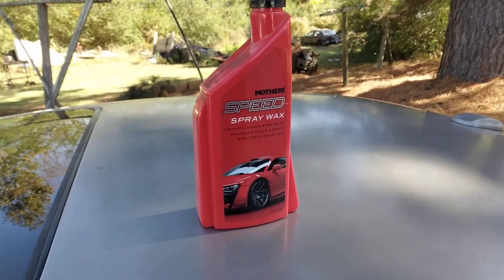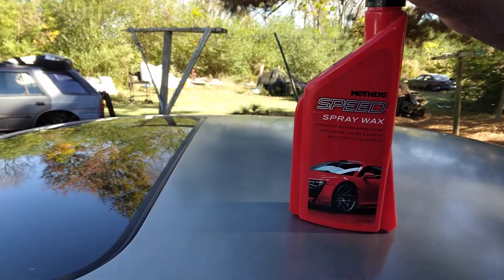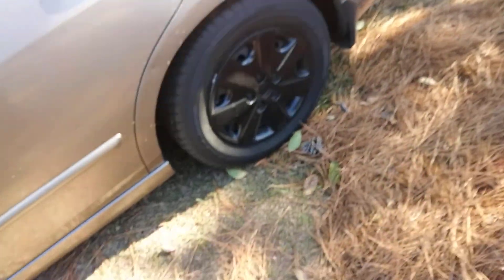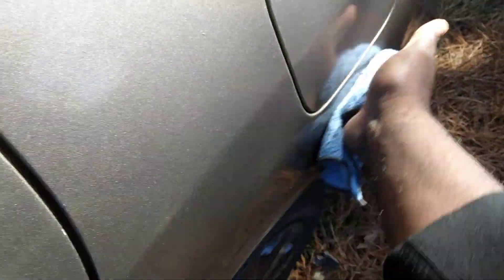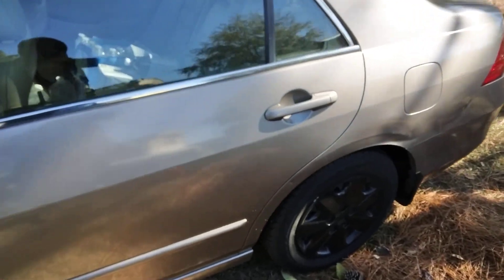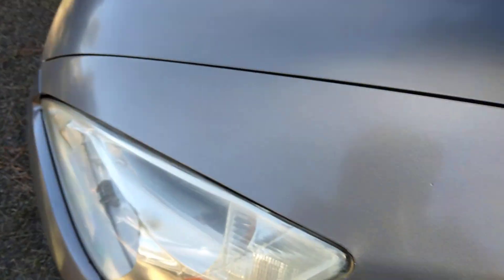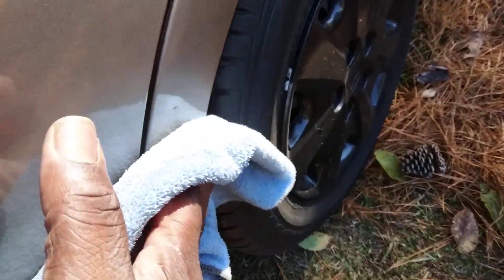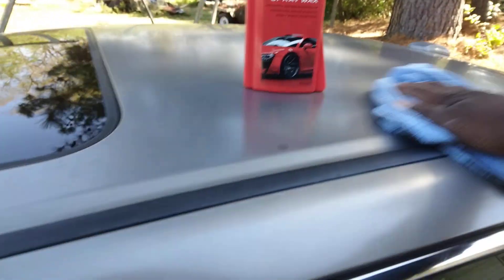mother's speed spray wax will give your paint instant high gloss shine